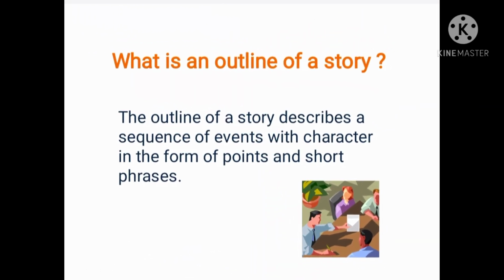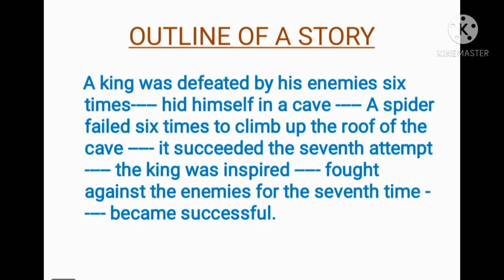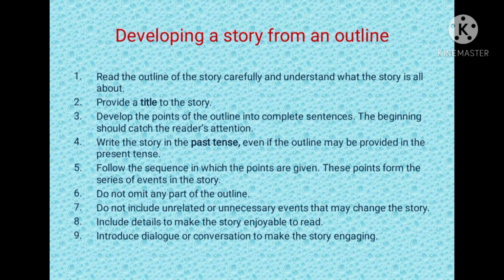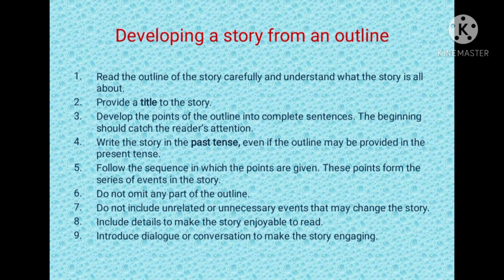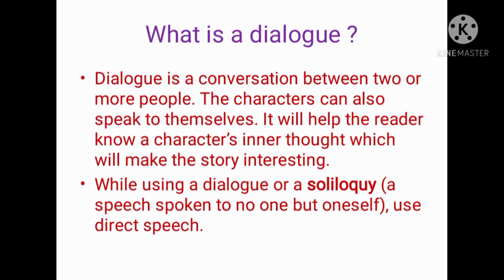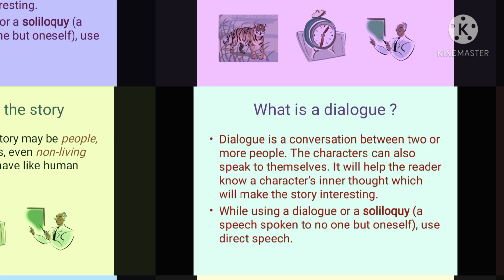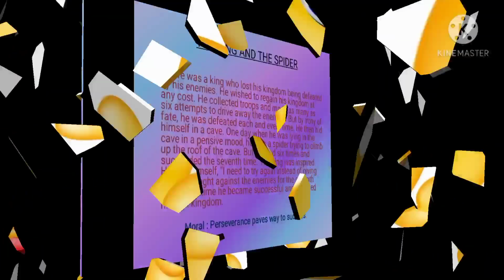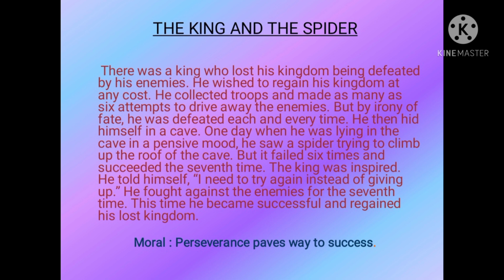Learn how to write a strory using a given set of outlines.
Story Writing 🦸‍♂